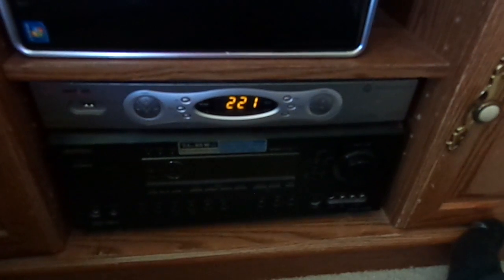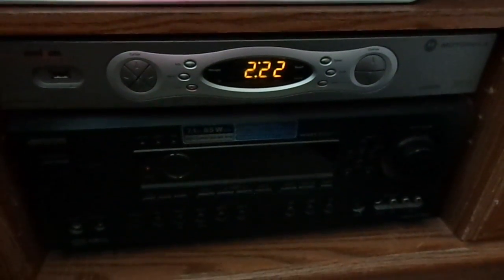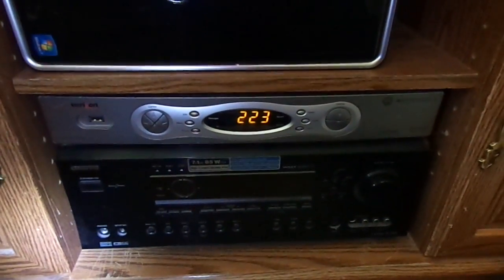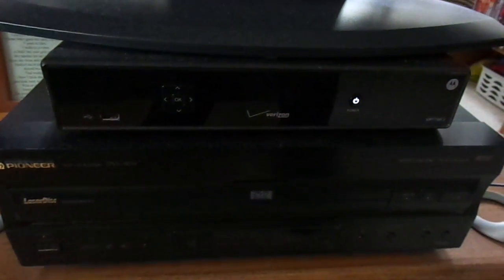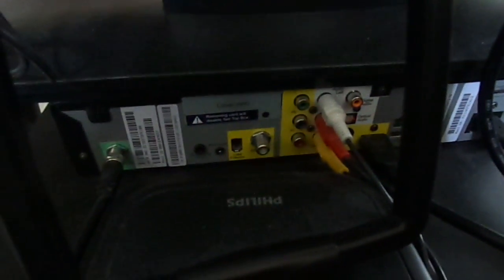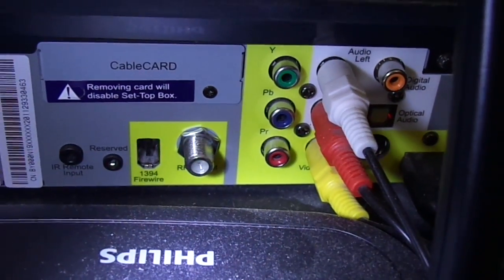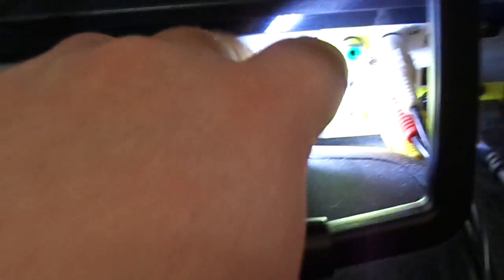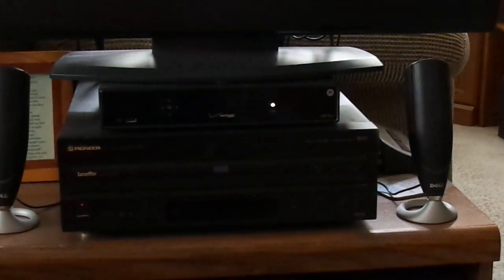Verizon Fios DVR and Reciever Rant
This just goes to show you. Newer is not always better.